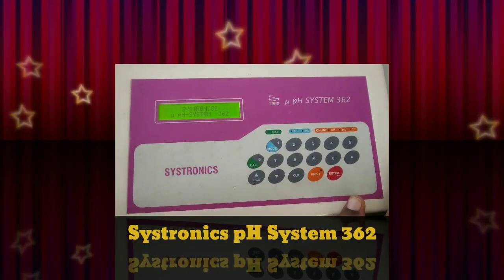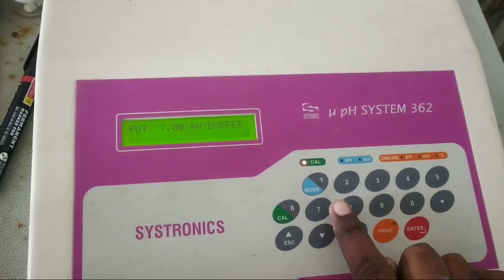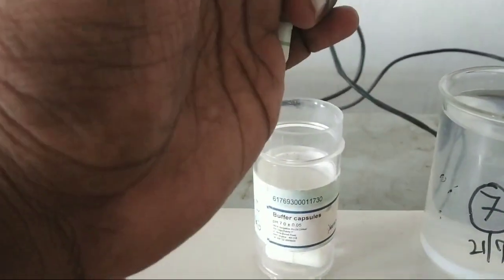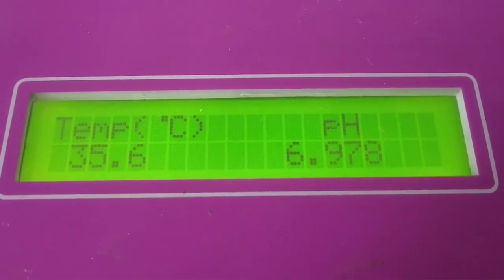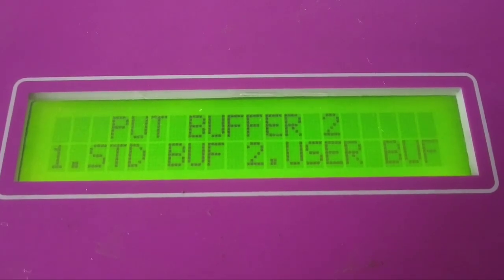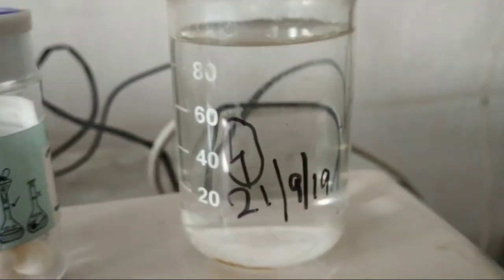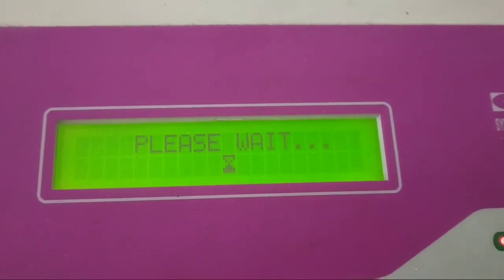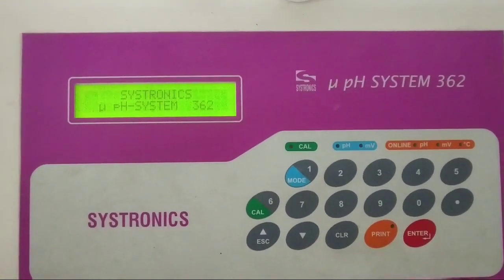pH meter calibration - Systronics pH system 362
how to calibrate Systronics pH meter. model  number: pH System 362